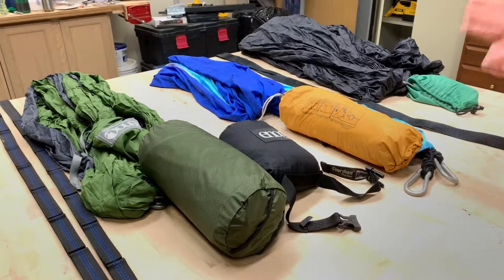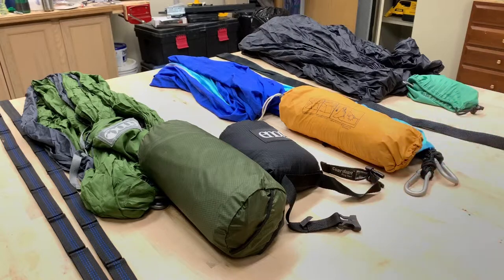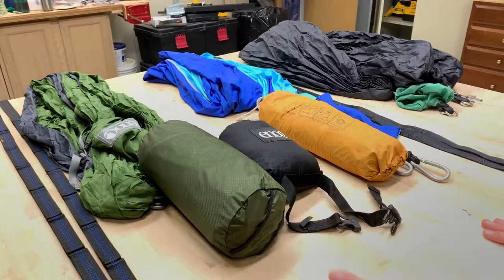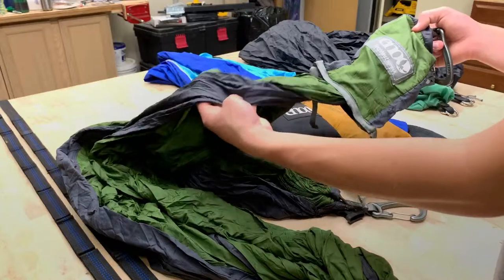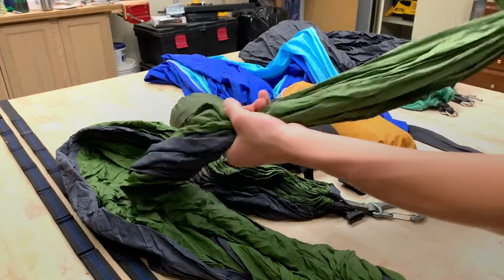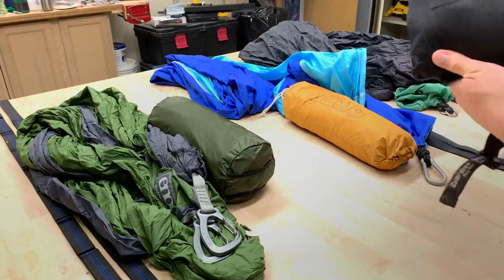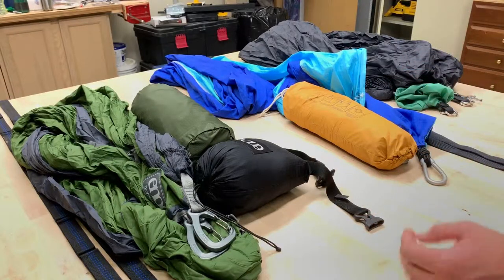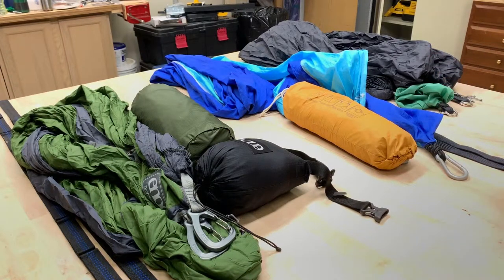Quartermaster Corner EP#3 (Part 1): Hammock Camping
Want to get into hammock camping? This video is for you!

Setup #1

Amsteel Line:

D-rings (4 Required):

Webbing (For ends and straps):

Guy Lines:

Setup 2:

UST Tube Tarp:

Hammock (Best Amazon Hammmock):

Filmed and Edited By Noah Pitzer

Drone: DJI Mavic Pro
Cameras: iPhone XR, GoPro Hero 3+, iPhone 6s
Editor: Final Cut Pro X